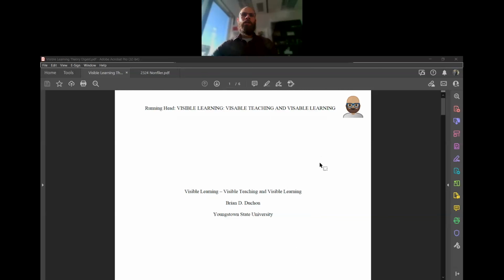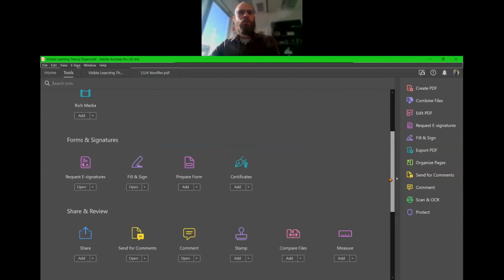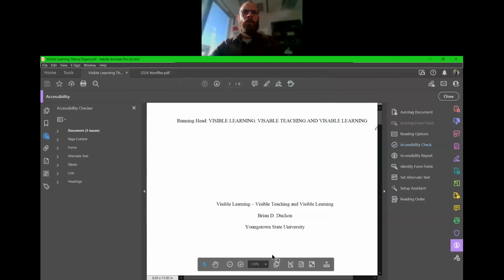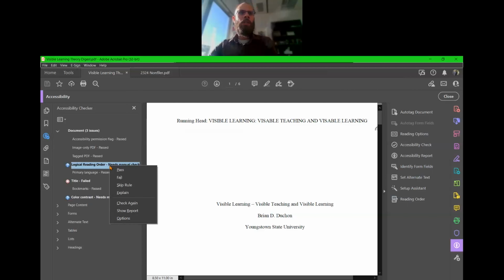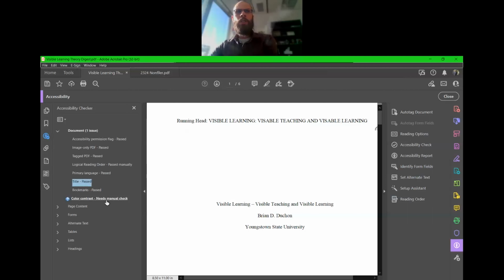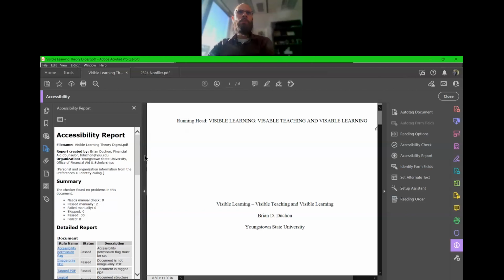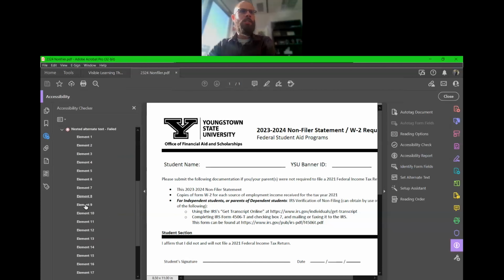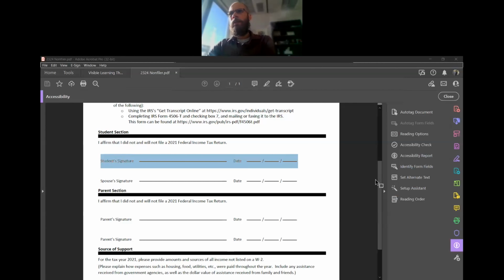Adobe Pro Accessibility Features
The Make Accessible action walks you through the steps required to make a PDF accessible. It prompts to address accessibility issues, such as a missing document description or title. It looks for common elements that need further action, such as scanned text, form fields, tables, and images. You can run this action on all PDFs except dynamic forms (XFA documents) or portfolios.